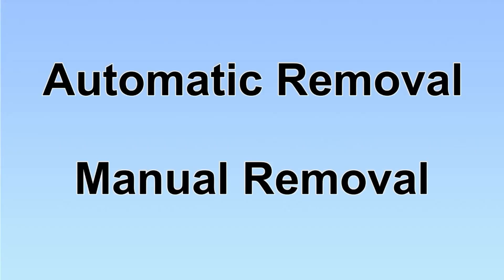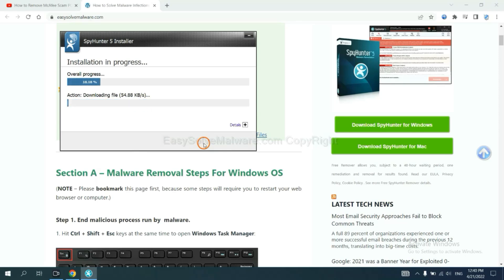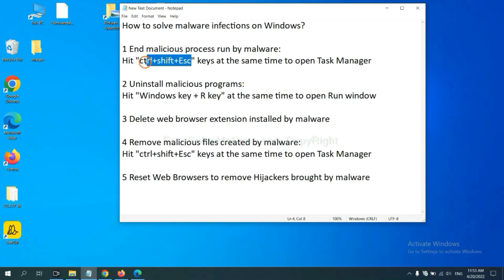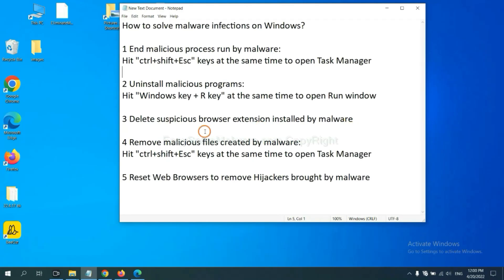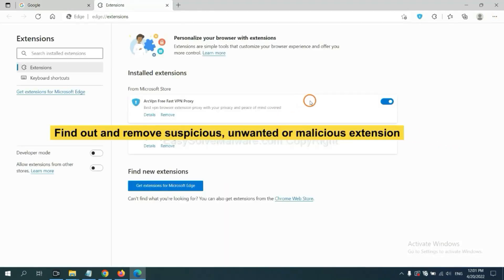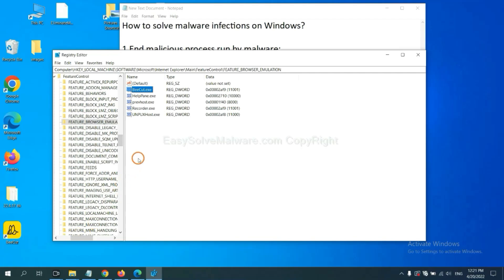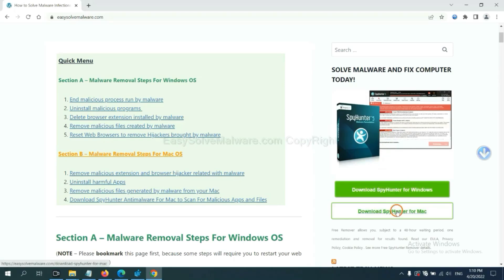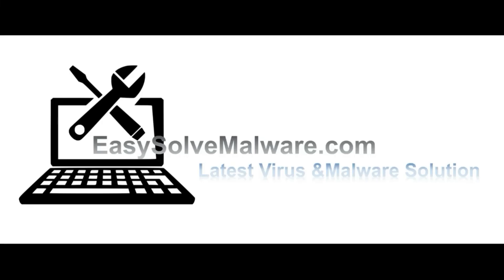"Someone Is Downloading Files From Your Computer" Pop-up Scam | How to Block it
This video is about how to remove Someone Is Downloading Files From Your Computer Pop-up.